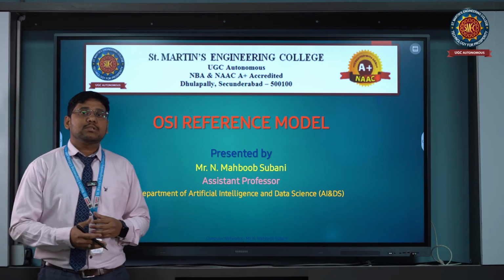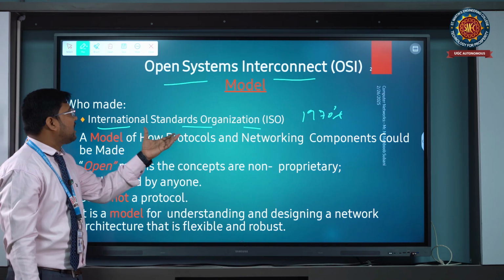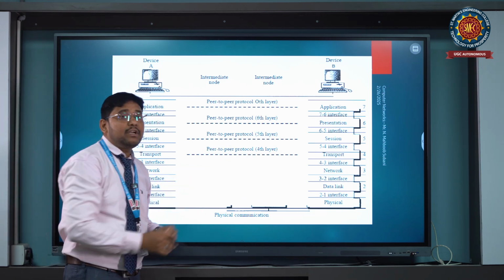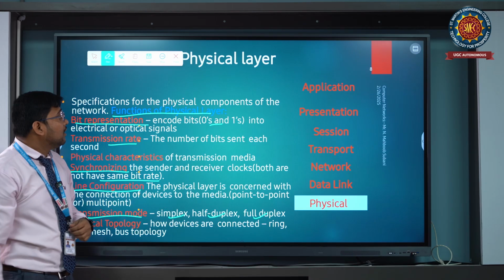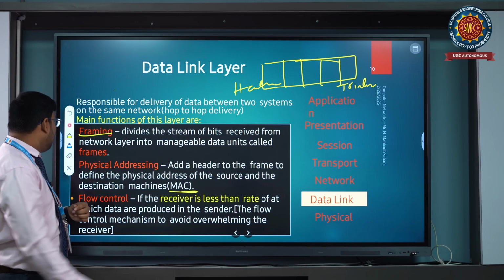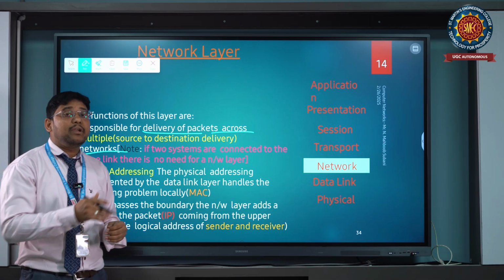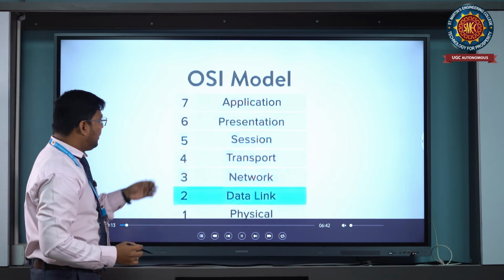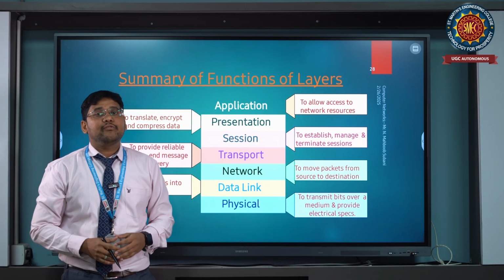OSI Reference Model | St. Martin's Engineering College